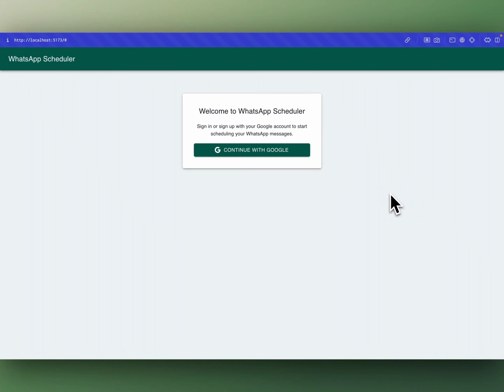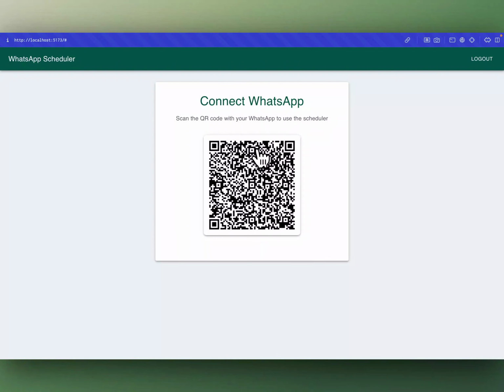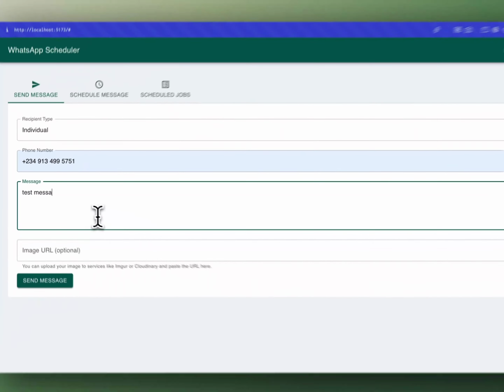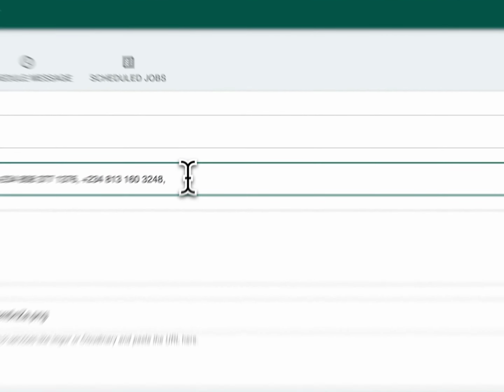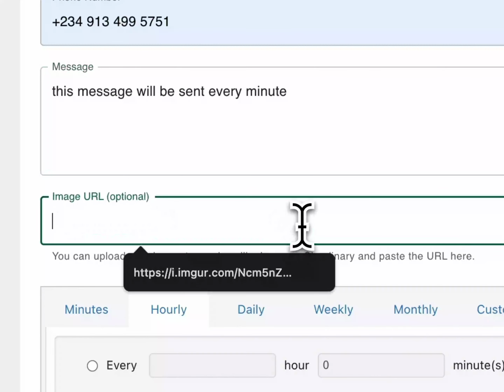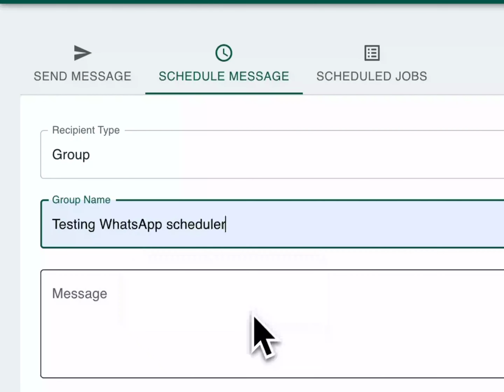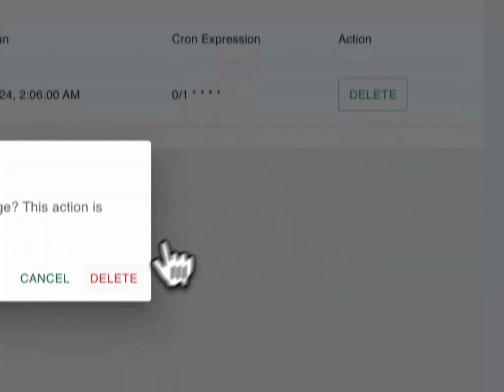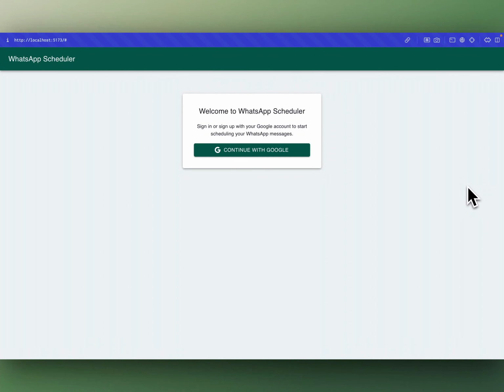WhatsApp message scheduler app demo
Demo of how to use the whatsapp scheduler app to schedule messages on whatsapp